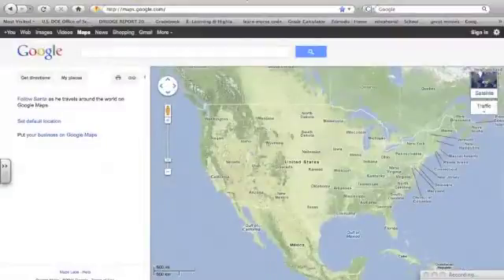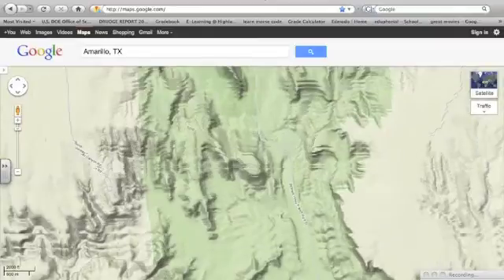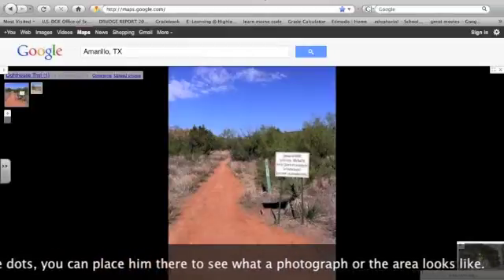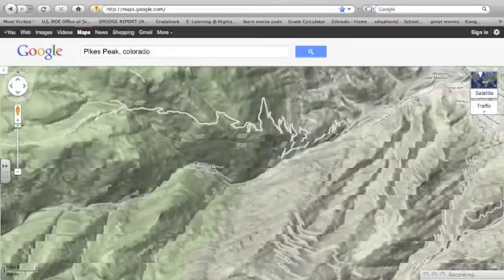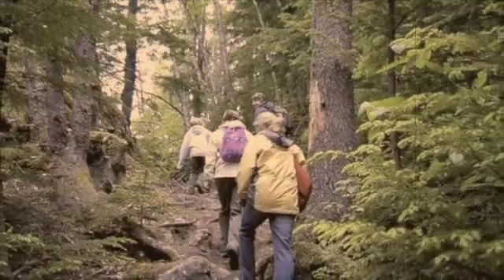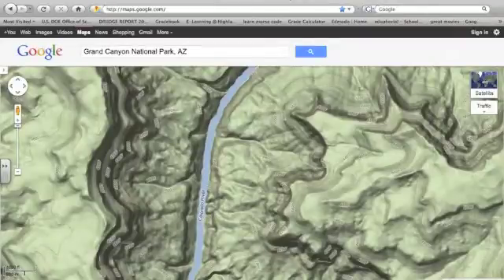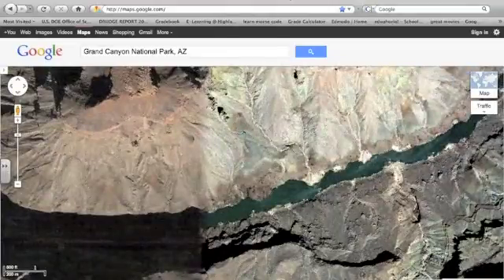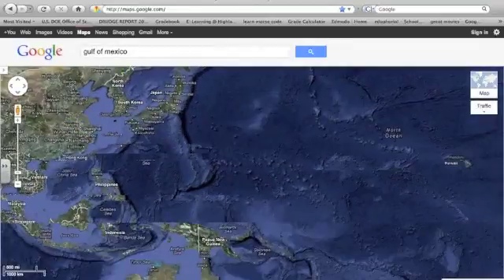Topographic Maps and Satellite Images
In this video lesson we look at topographical maps and satellite images from Google Maps we also look at how erosion and weathering have shaped our landscapes. The screen capturing software I used to record this video is a bit slow, so I apologize in advance for the slow screen capture.